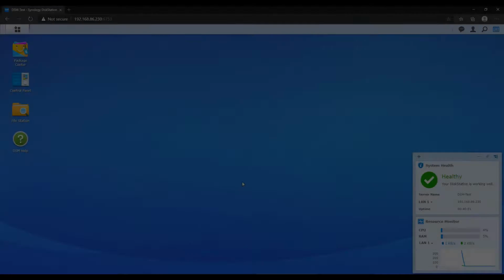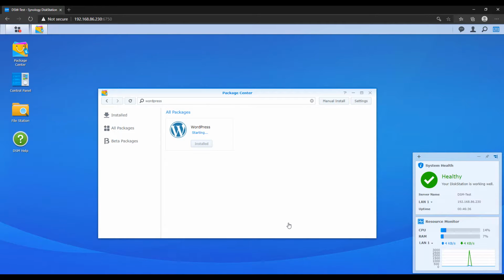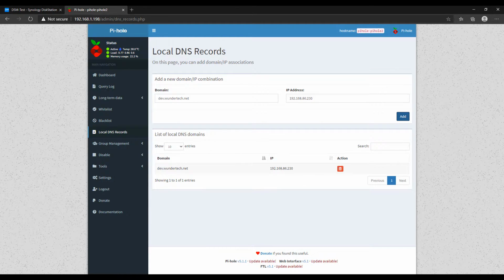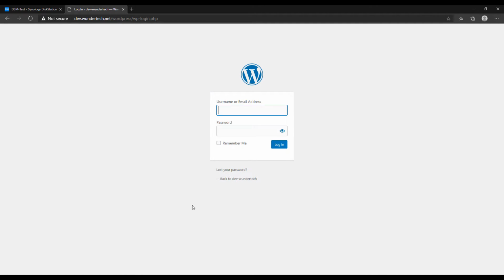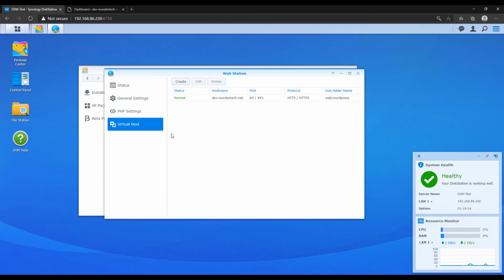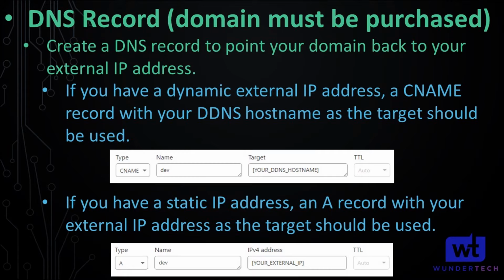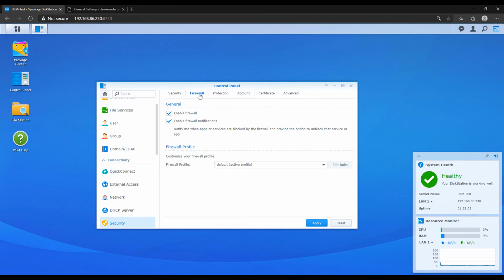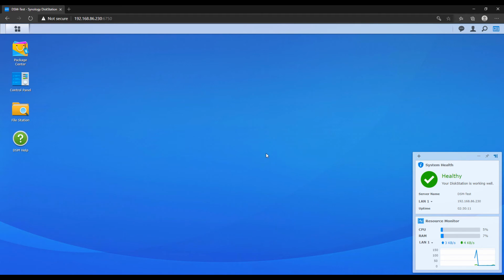How to Host a WordPress Website on a Synology NAS!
This tutorial will show you how to set up and configure WordPress on a Synology NAS! Full setup instructions that will guide you through the whole process! While we do our best to provide accurate, useful information, we make no guarantee that our viewers will achieve the same level of success. WunderTech does not assume liability nor responsibility to any person or entity with respect to damage caused directly or indirectly from its content or associated media. Use at your own risk.